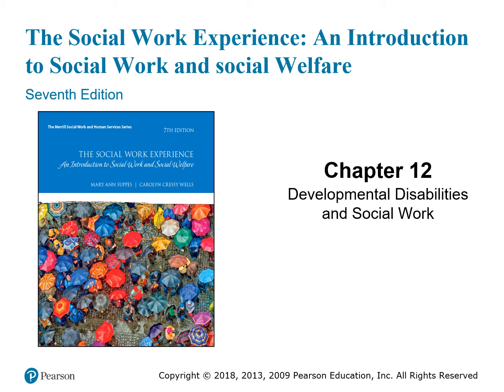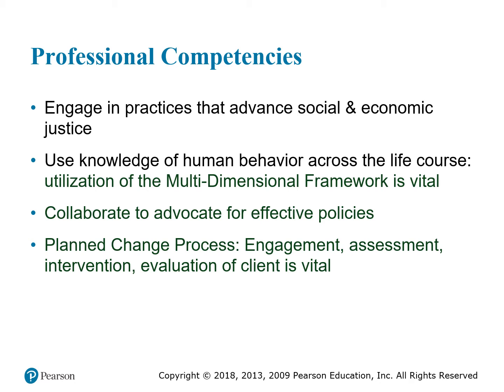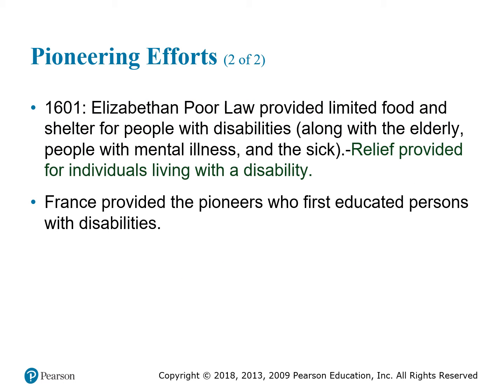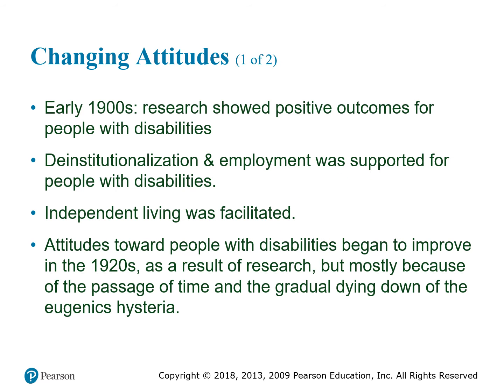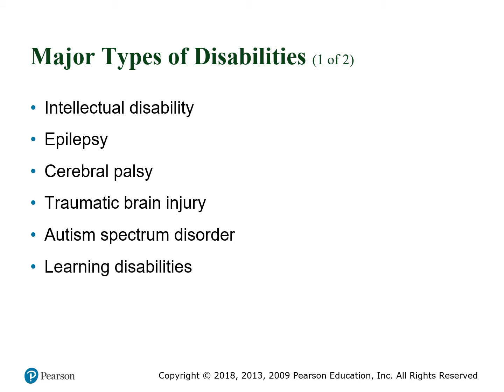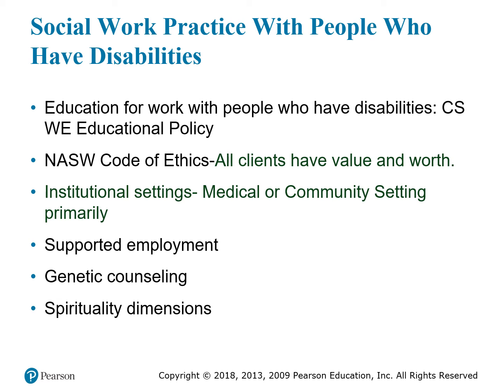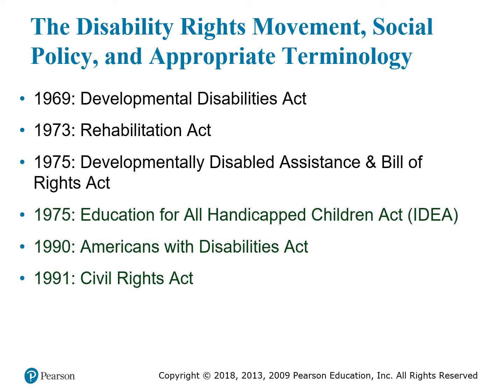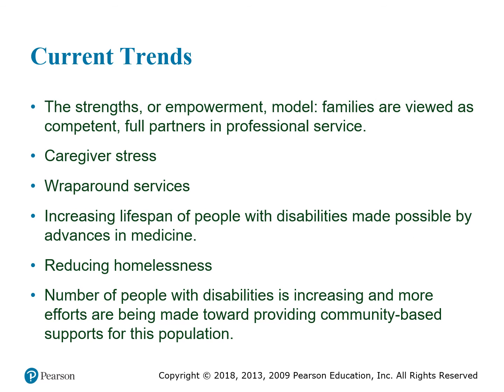Soc Ser 101 CH 12 PPT Lecture